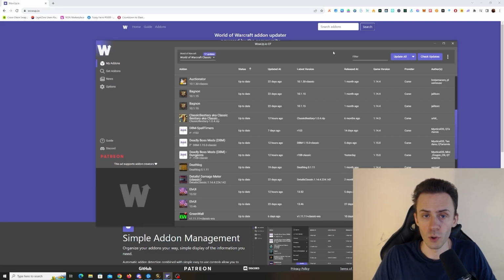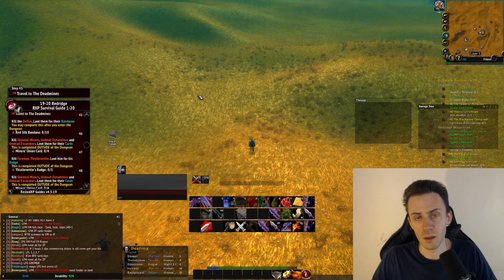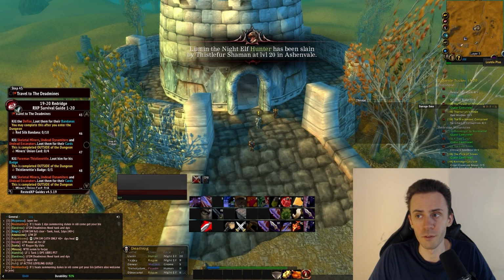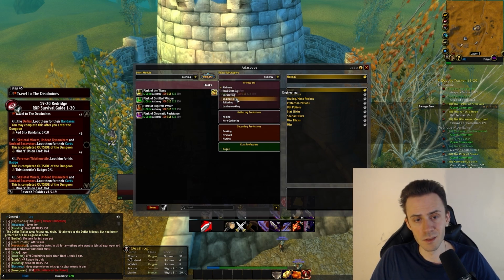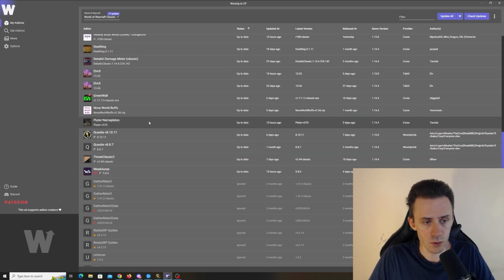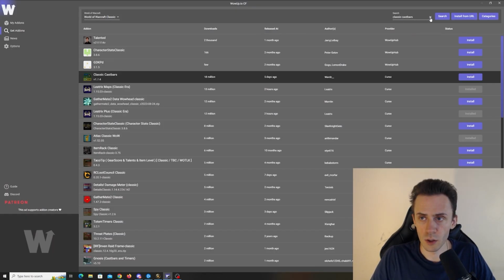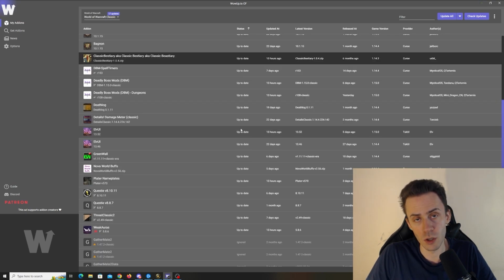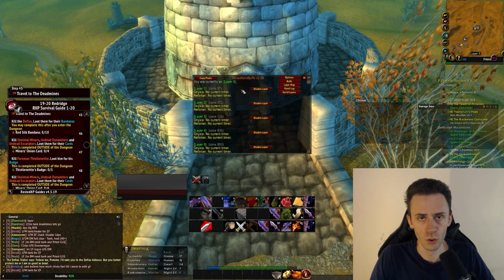Best Addons for Beginners - WoW Classic Hardcore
Discussing useful addons that can help beginners in World of Warcraft Classic Hardcore.
00:00 - Intro
01:04 - Best App for WoW Addons
02:15 - Questing Addons (Questie, RestedXP)
03:19 - Combat Addons (DBM, Details)
04:23 - QOL: Leatrix Plus, Leatrix Maps
05:42 - "Atlas" addons
07:32 - Nameplates and Castbars
08:50 - Action Bars
09:42 - Bags and Item Tooltips
10:11 - "Survivor" addons: Deathlog, Bestiary
11:29 - Layers and WB: Nova World Buffs